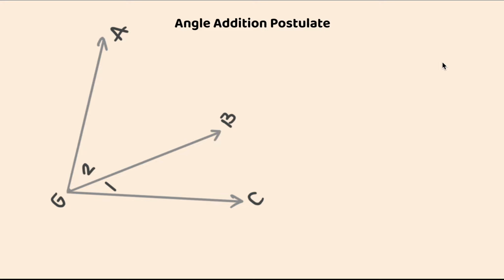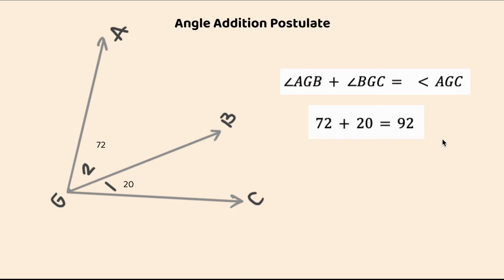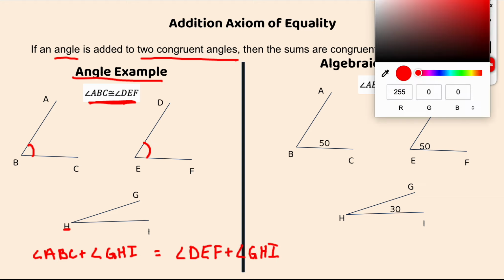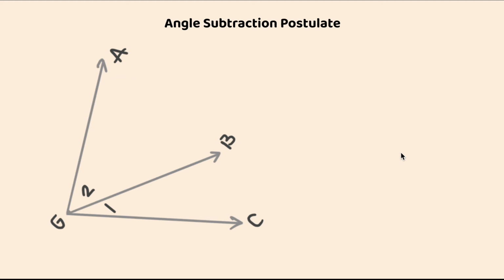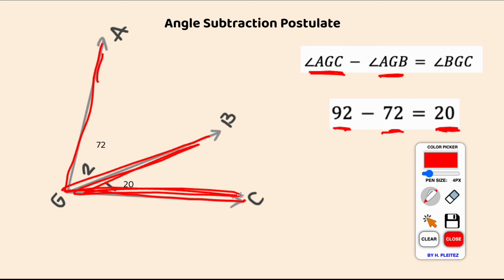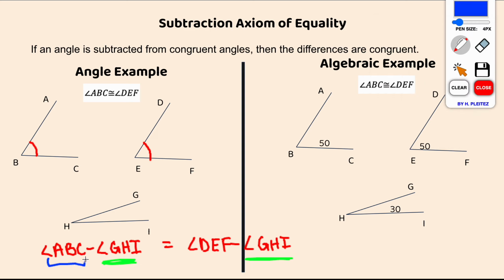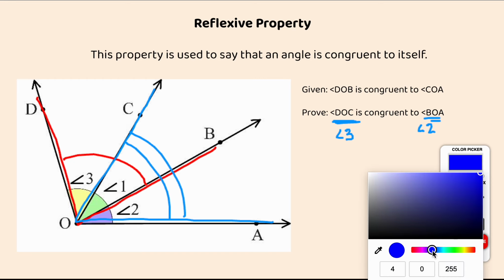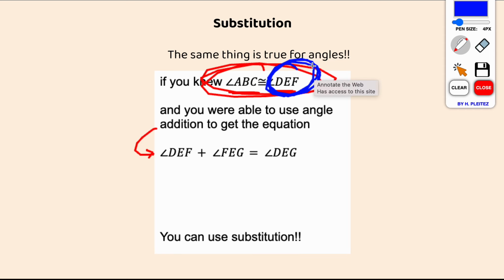Angle addition and Subtraction Axioms